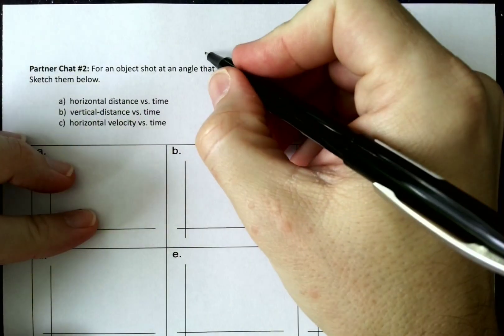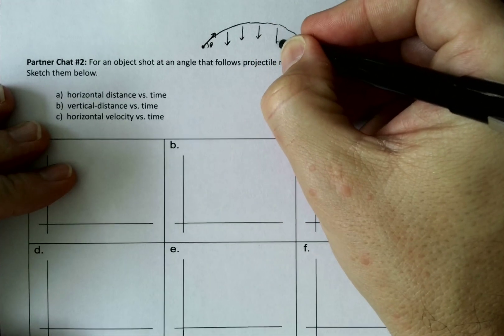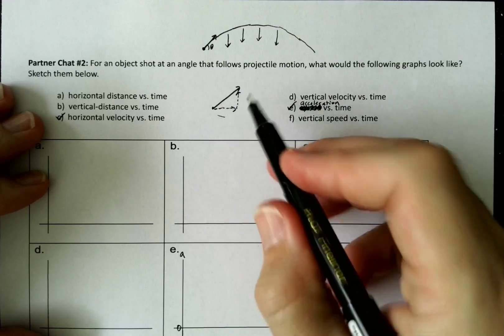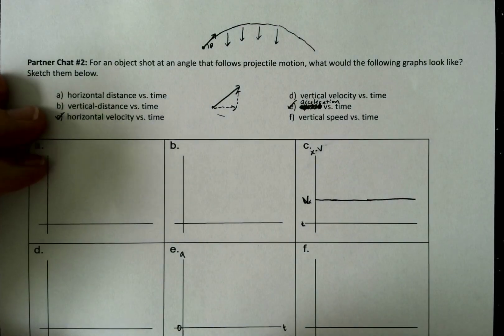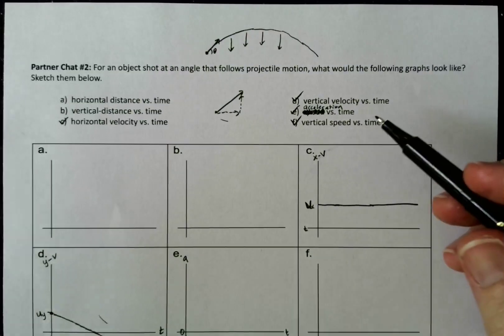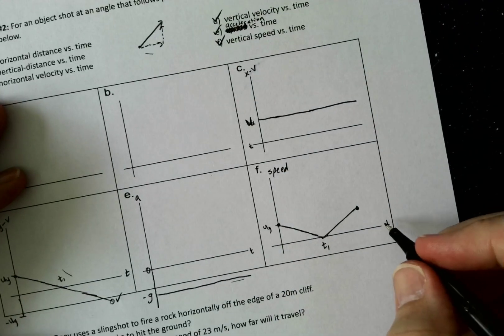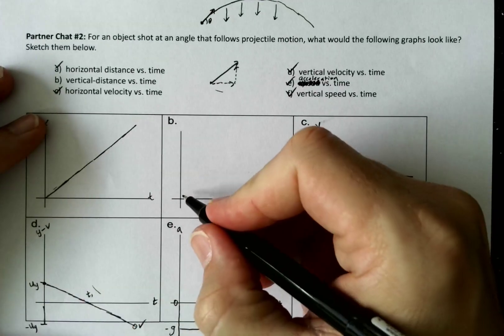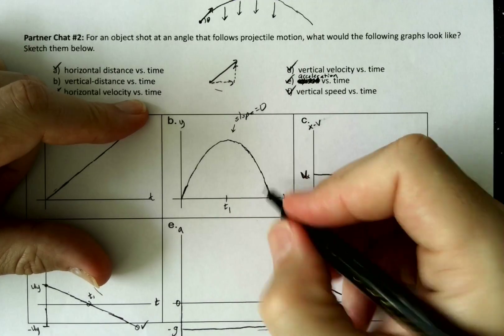Projectile Motion Graphs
This video shows how to draw position, velocity, and acceleration graphs for an object in projectile motion.  I look at individual horizontal and vertical components as well!